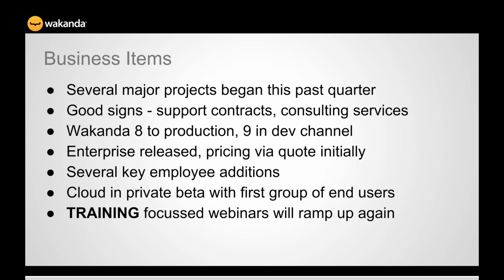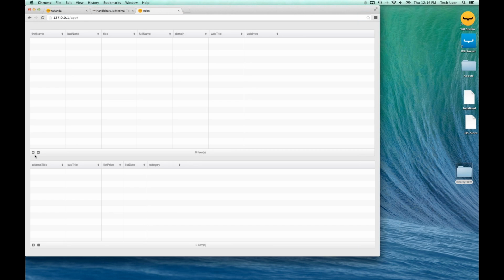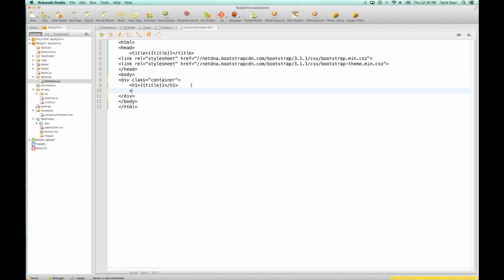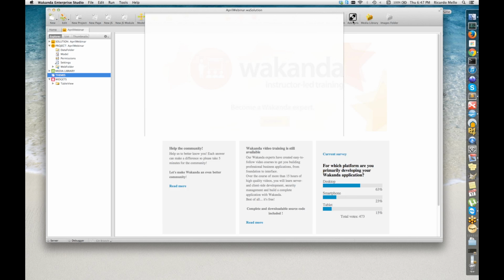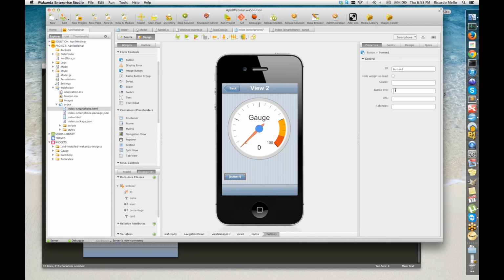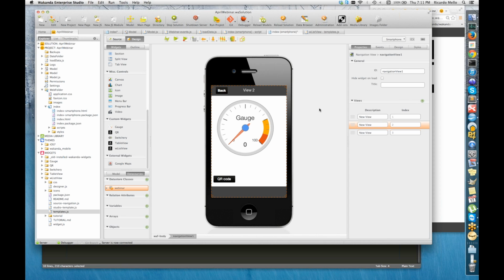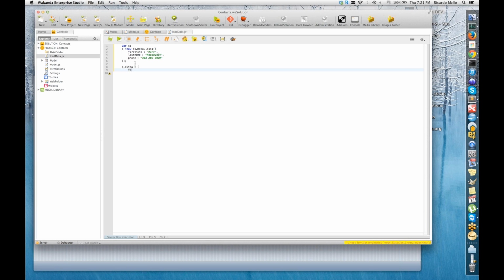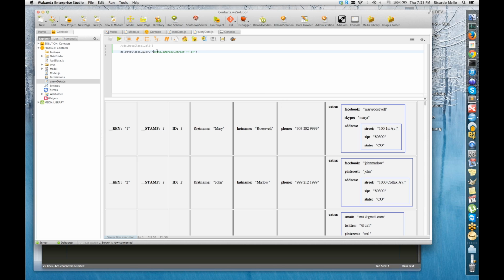Wakanda Quarterly Update - April 2014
This month we chat about the recent release of Wakanda 8. Ricardo Mello talks about the upcoming features such as the new object attribute for your dataclasses and the console.  Plus, Greg McCarvell demos custom event handlers with server side page rendering using external JavaScript templating libraries. Learn the latest information about the Wakanda platform during this Quarterly Update Webinar.